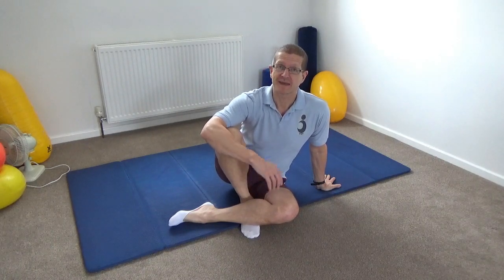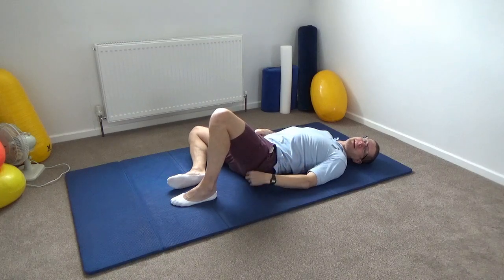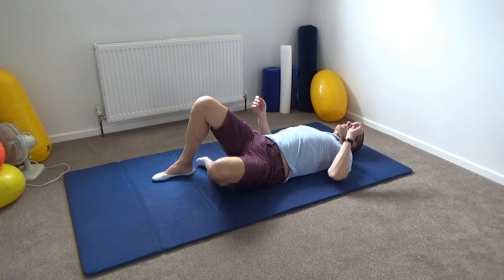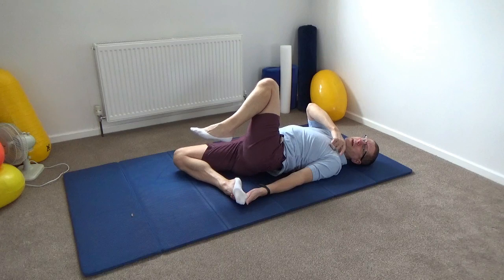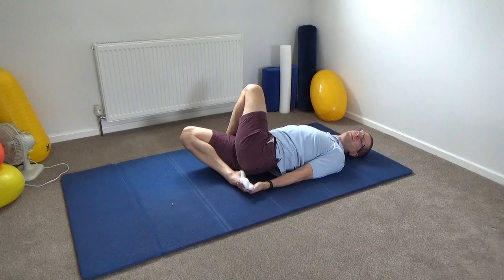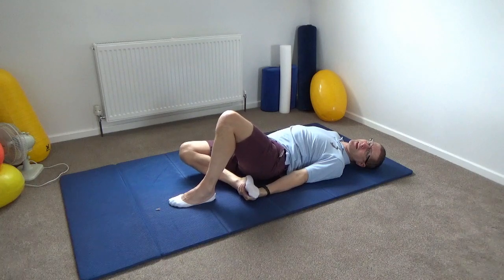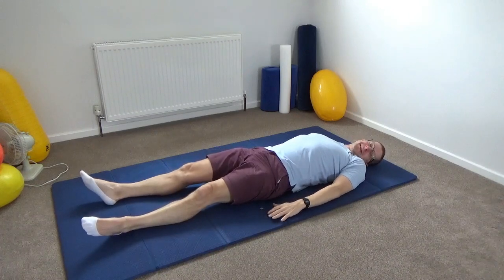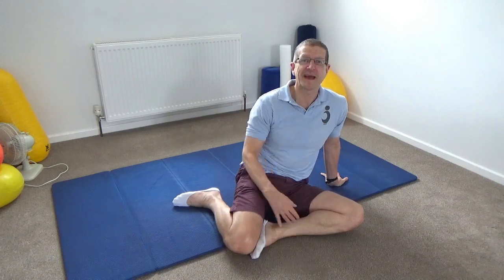The Cracker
I love this lesson because of the way it helps to move the spine and the ribs. Its definitely a more advanced lesson that contains some gorgeous movements but do take things easy. I'd love to know how you get on. If you are a yoga student too then I suspect you will love it.

Its based upon AY 154 'Leg movements while holding the other leg with the hand'.